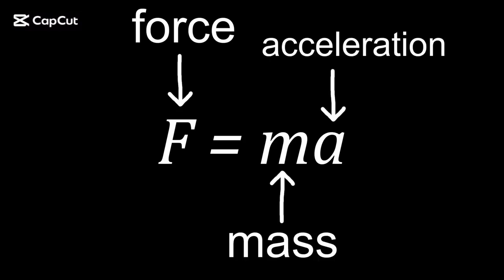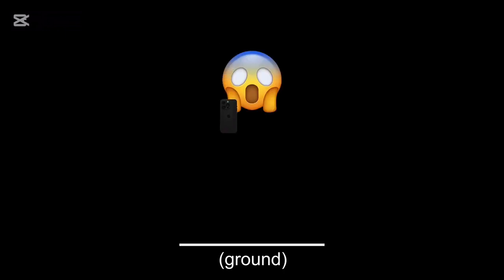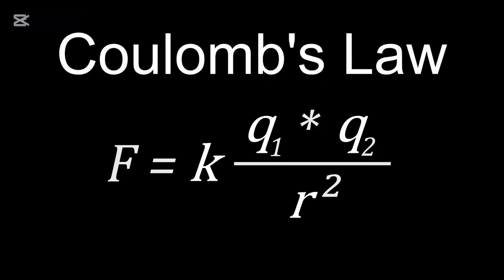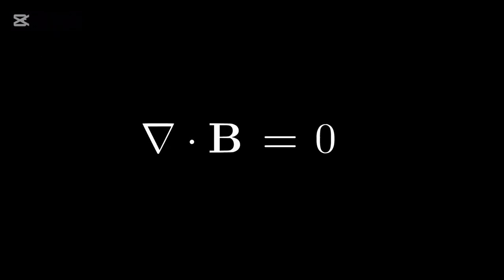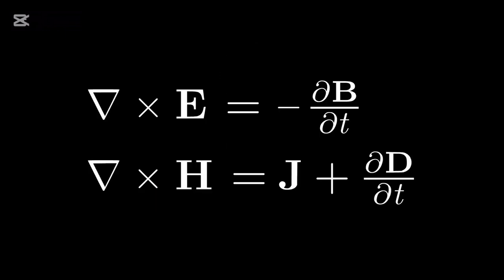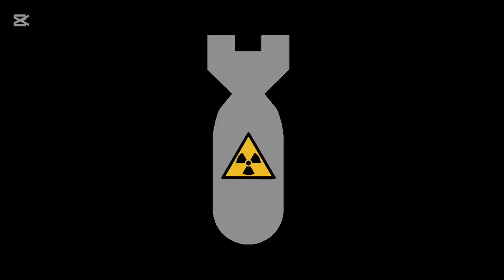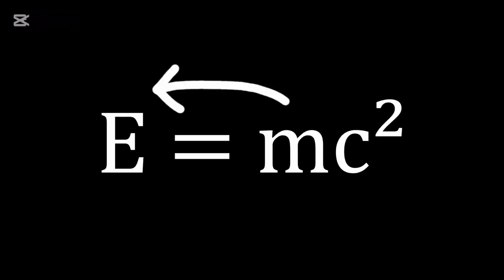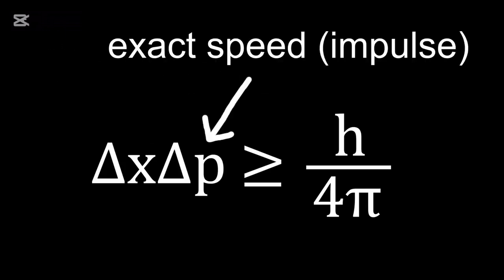All OF PHYSICS explained in 14 minutes,but just formulas